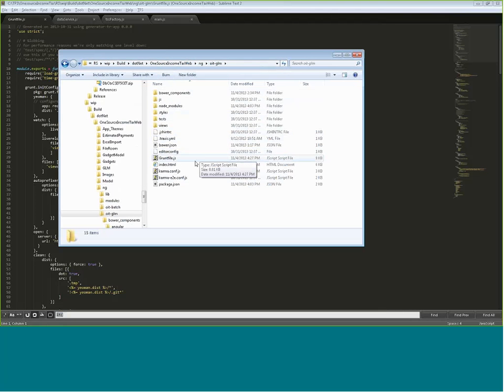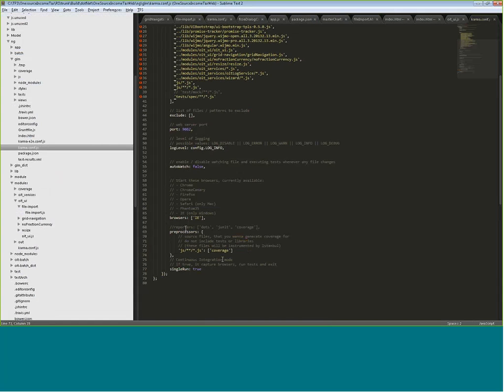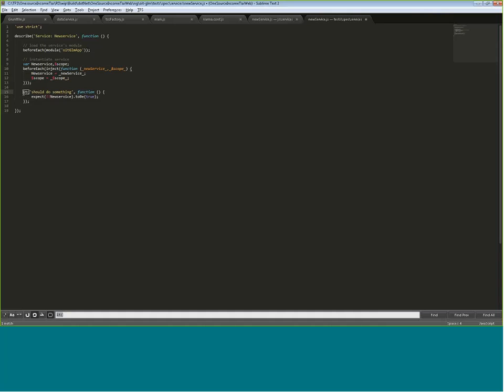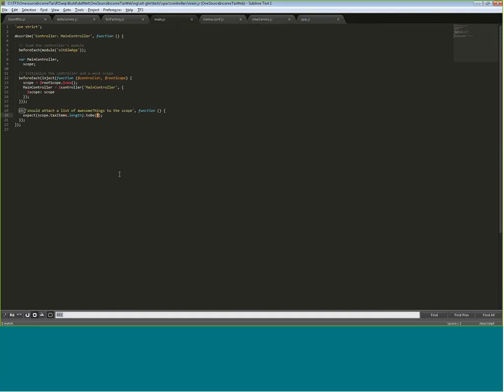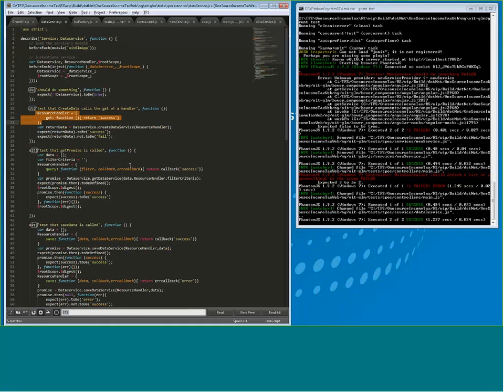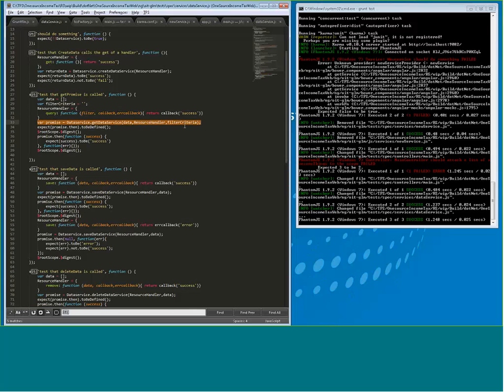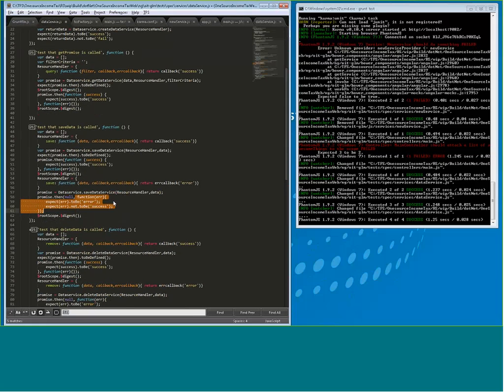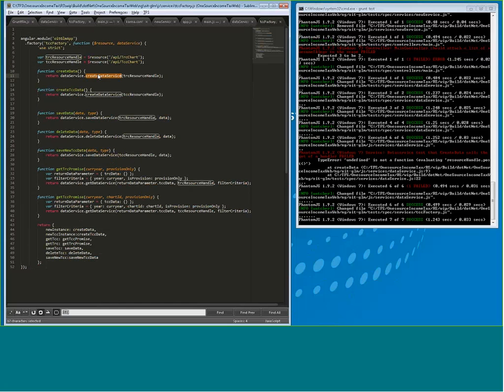AngularJs Unit Testing for Services 20131107 1503 1